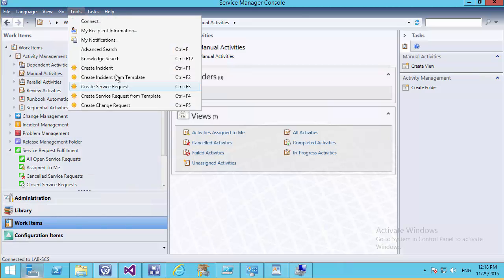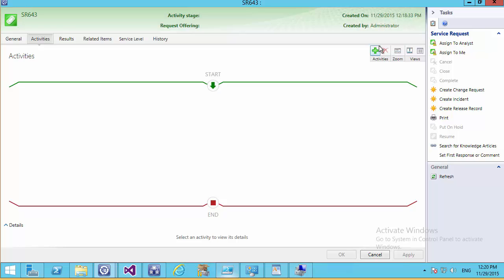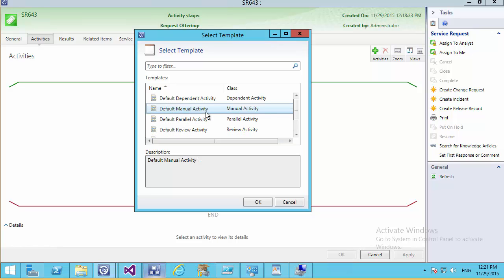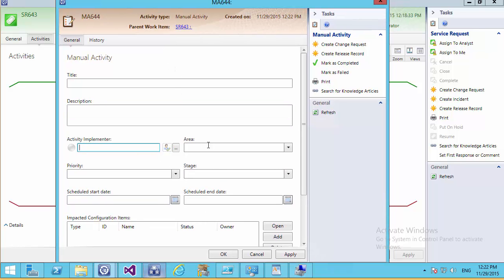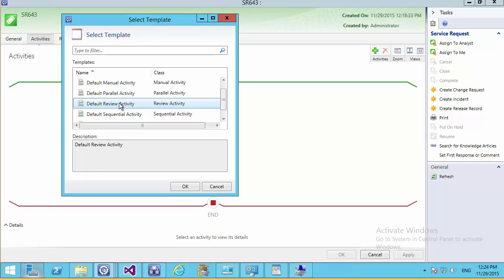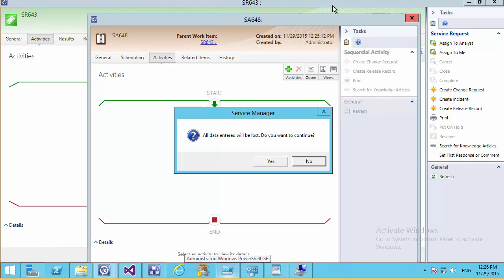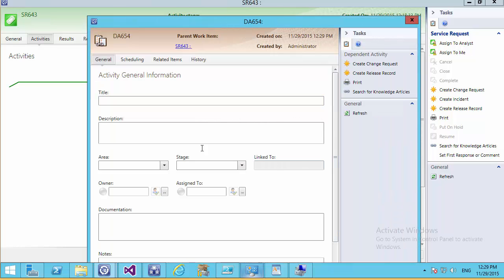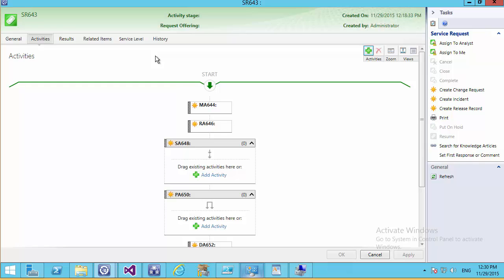System Centre Service Manager (Part 11 – Activities )